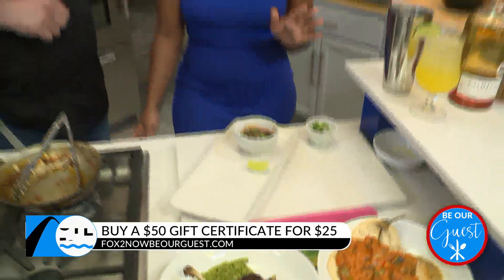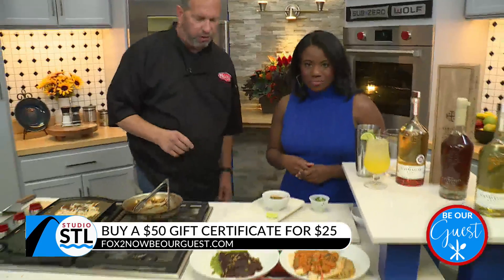Be Our Guest to Prados and get a $50 gift certificate for $25!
Prados is the place to go when you need a delicious meal anytime during the week.